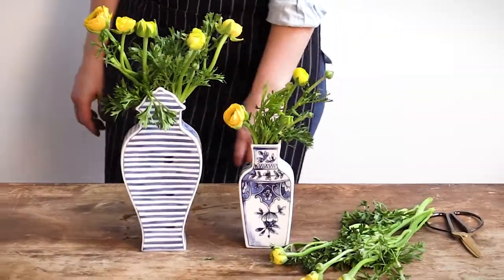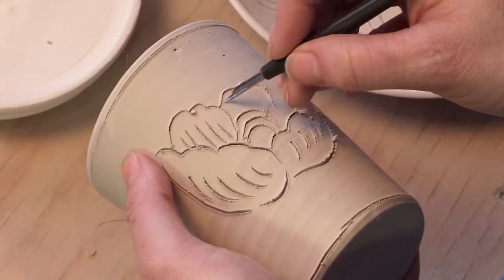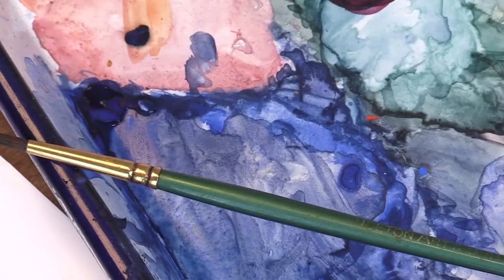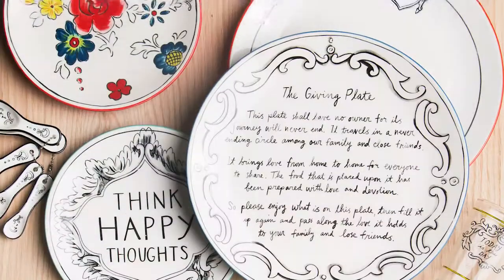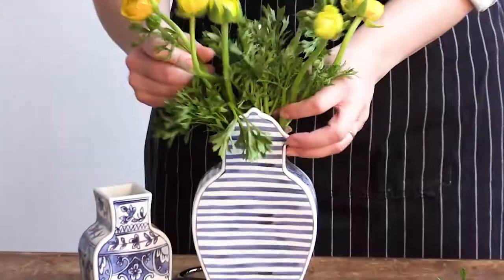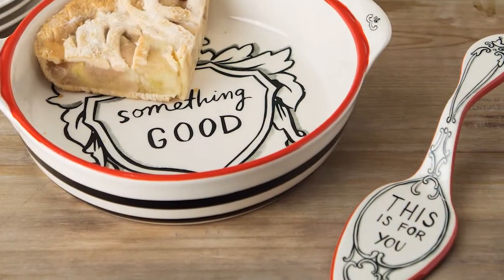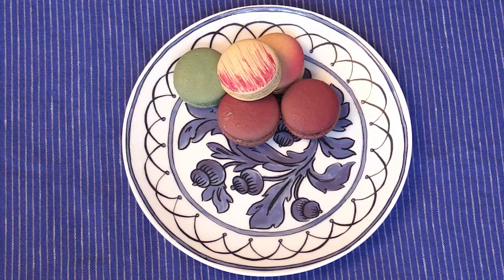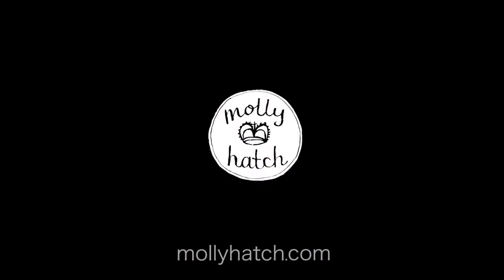Molly Hatch Brand